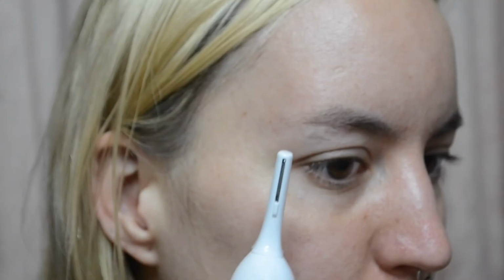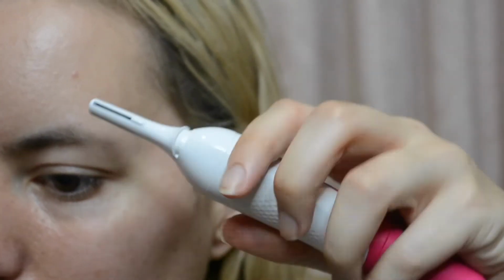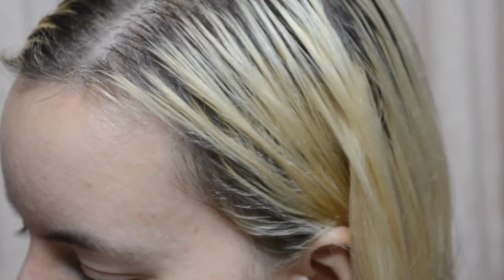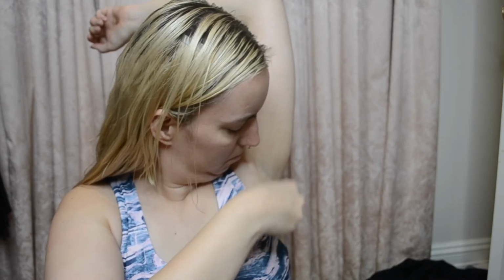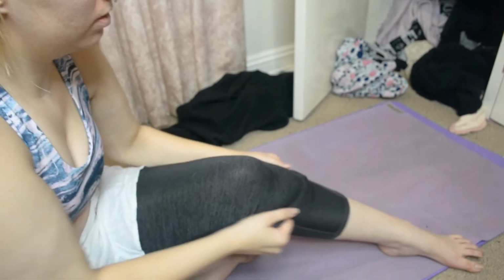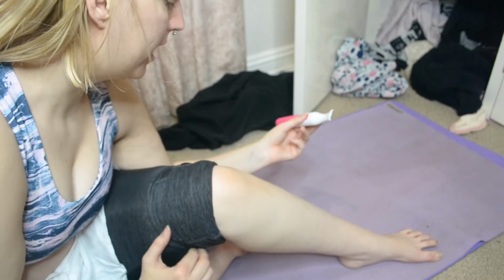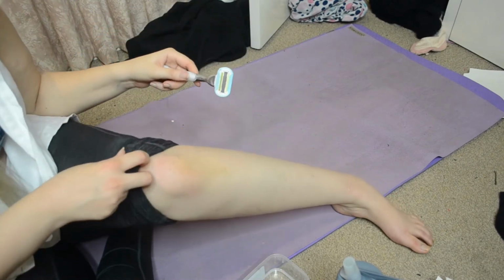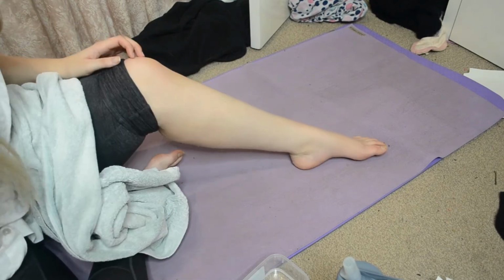First impessions VEET brow-bodily hair groomer kit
In this video I test weather the VEET groomer kit of worth the same as a regular razor- if it works the same or any better?

immyownboss22
shansvegantaste
shogaoffiial (Shannons yoga)

Editor: FCP x 10.4.8
camera: NikonD3100